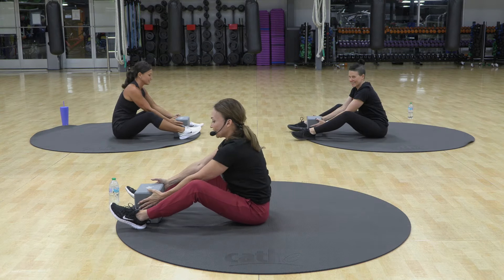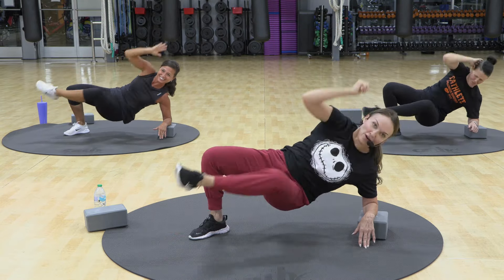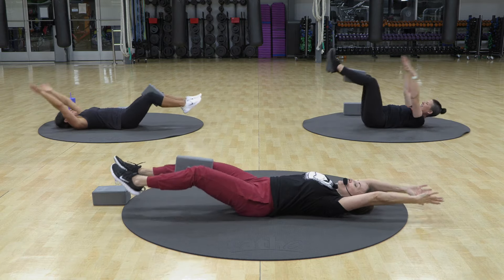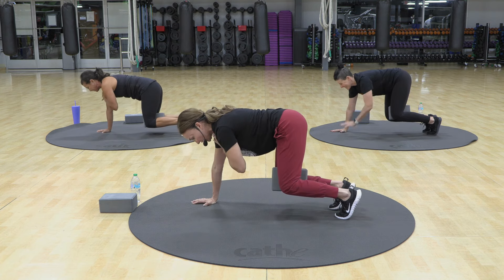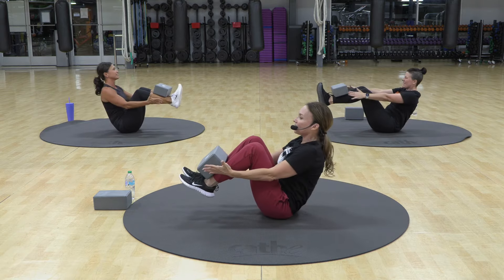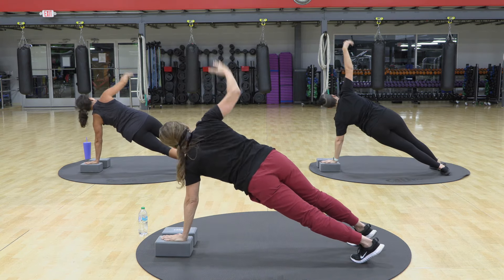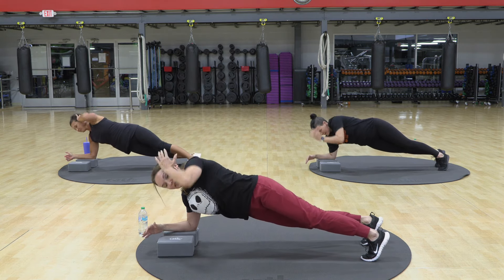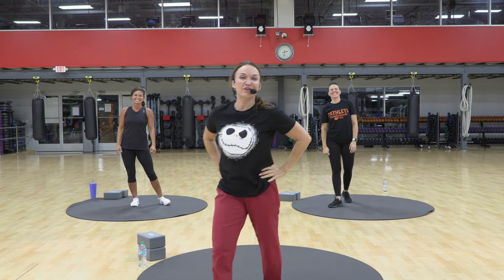Cathe Friedrich's #515 Core with Yoga Blocks Express Live Workout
Attention Cathe Live subscribers, Thursday, October 17, 2024, at 9:30 am EST we’ll be doing “Core with Yoga Blocks Express” LIVE! This 25 minute core-intensive workout starts with a standing warm up before moving into 10 challenging core exercises using one to two yoga blocks per exercise. Yoga blocks can provide many various benefits depending on how they’re used in a workout.  For this workout the blocks will be used to make your core routine more challenging and increase your strength and muscle engagement.
Please note this workout can also be done without any blocks at all.

✅ Create Your Perfect Workout With Cathe's Workout Blender